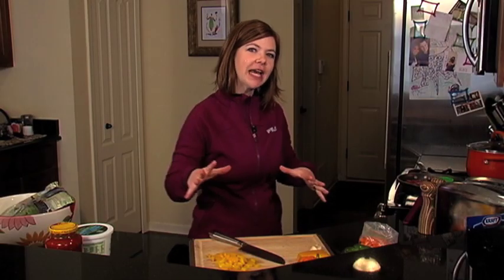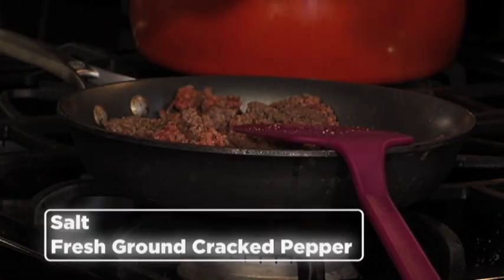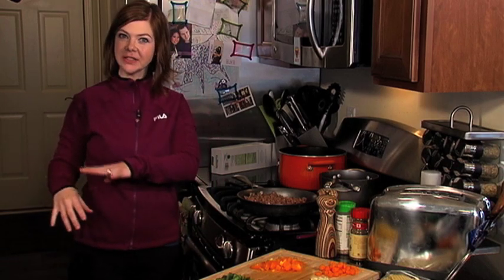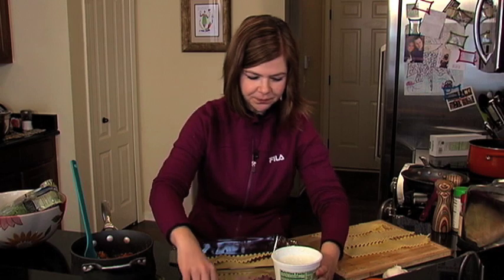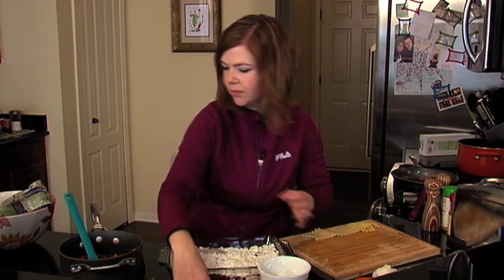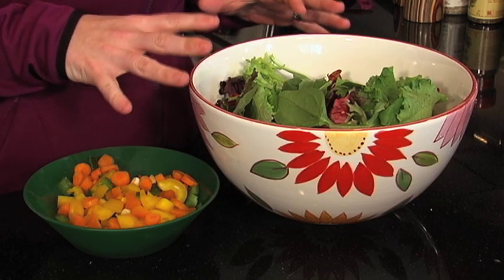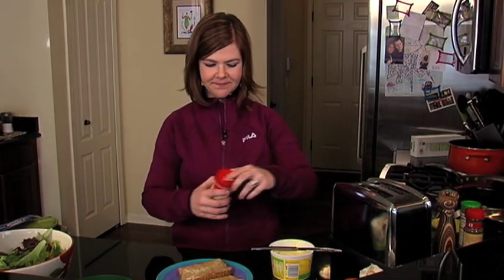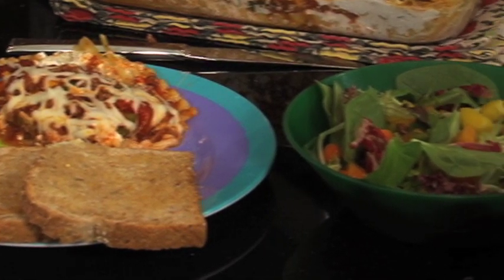Cooking with Angie Jenkins: Healthy, Hearty Lasagna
Blue Cross Blue Shield of Michigan health coach, Angie Jenkins, shows how to make a salad, healthy lasagna and garlic bread.

Here are the ingredients needed to make the recipe:

16 ounces sirloin beef (97/3), lean or extra lean ground chicken breast or turkey breast
6 whole wheat lasagna noodles
1 - 8can spaghetti sauce (any type, any flavor)
8 ounces non or low fat cottage cheese
1 of each of the following: yellow, red, orange and green pepper
4 cloves of garlic (more or less to your taste)
1 tsp black pepper (more or less to your taste)
1 tsp Oregano (more or less to your taste)
Pinch of salt (less if you have high blood pressure)
1 tsp fresh ground pepper